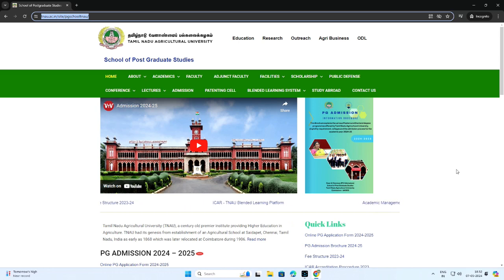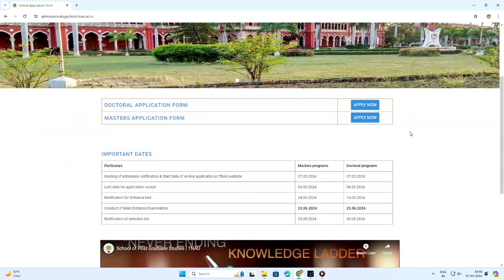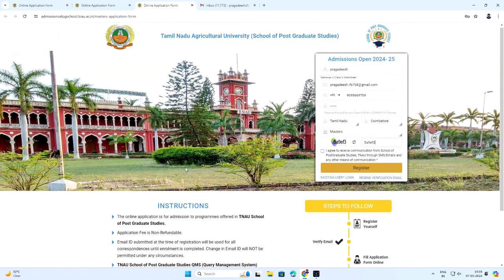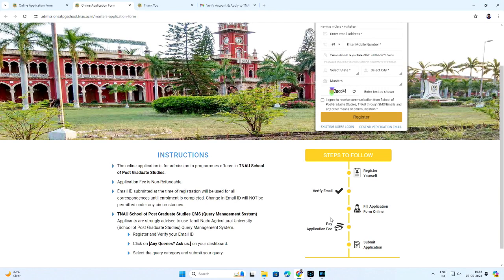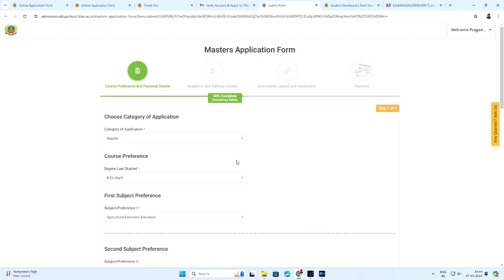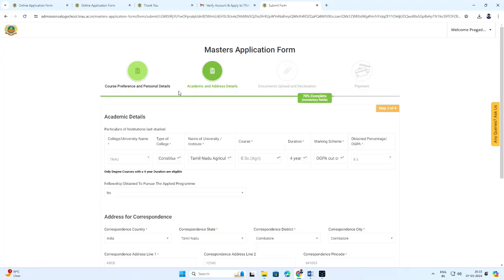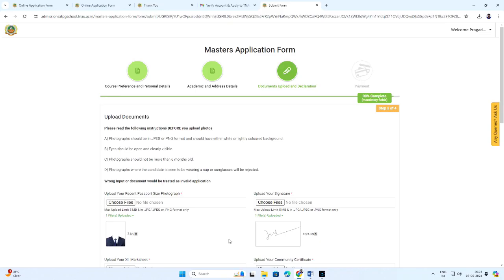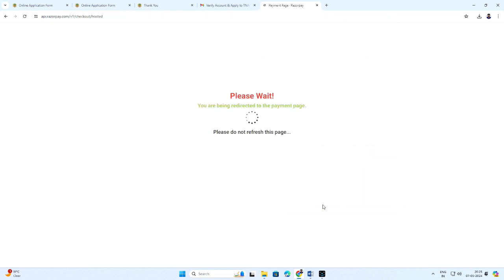TNAU PG and PhD Admission Instructions 2024-25